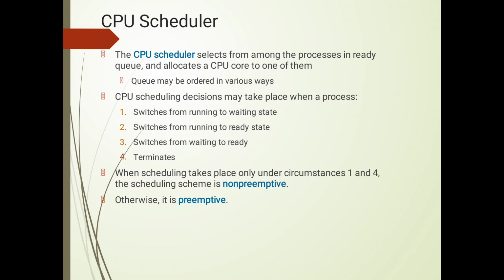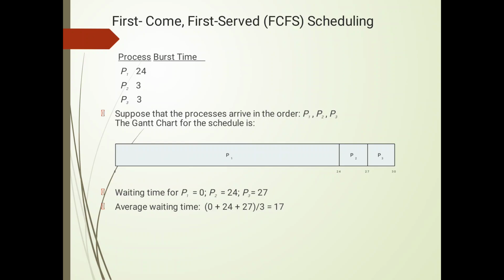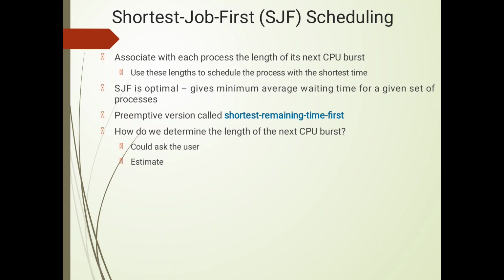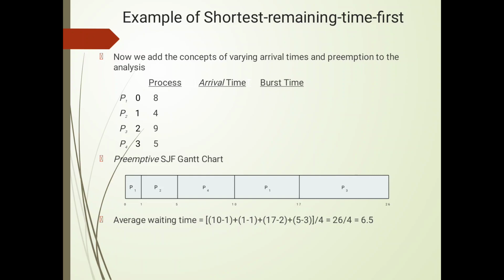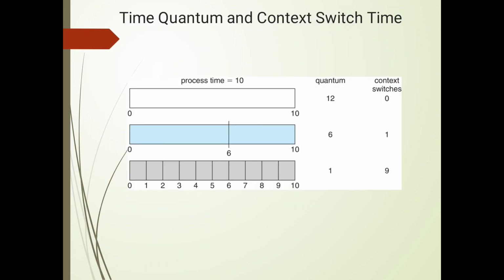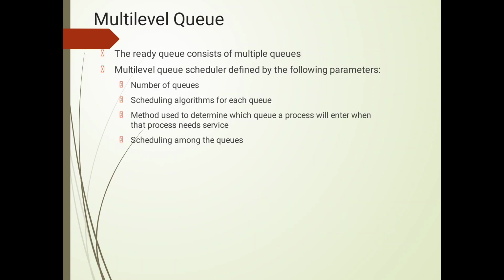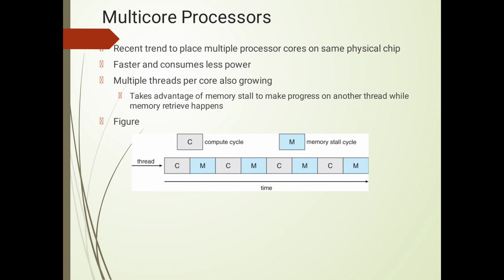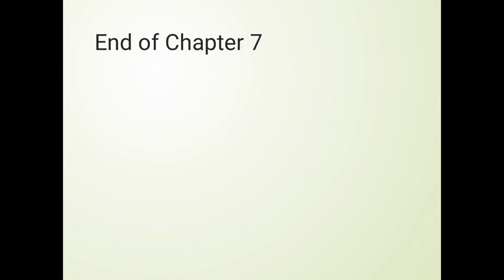Scheduling Algorithm in Operating System